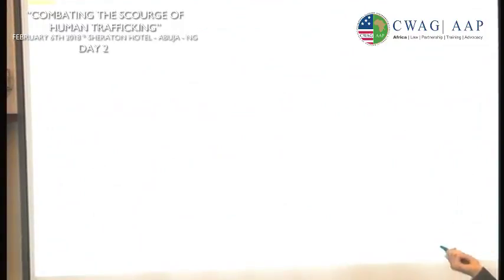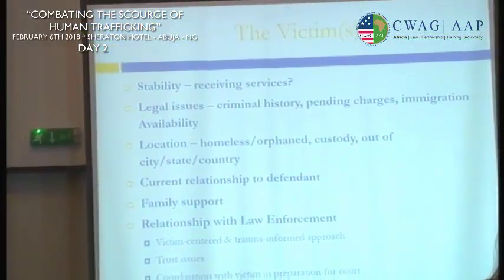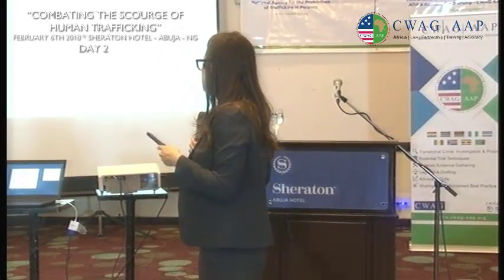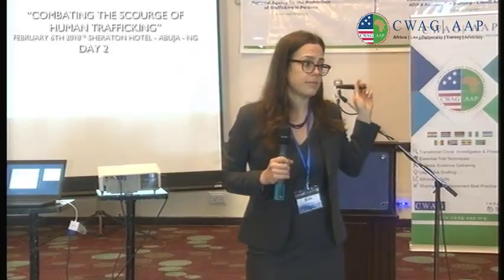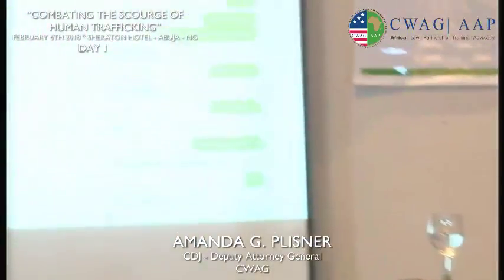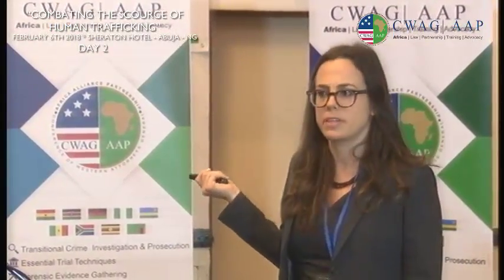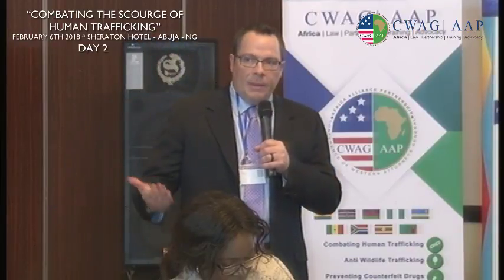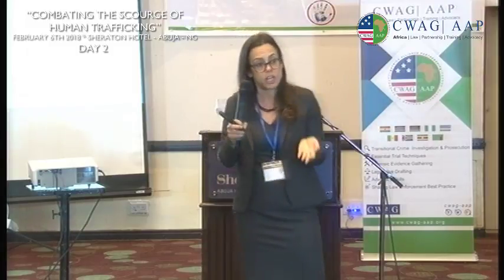CWAG/AAP Training: Combating the Scourge of Human Trafficking - Day 2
CWAG Workshop Live Stream
Sheraton Hotels Abuja
05th - 07th February, 2018.